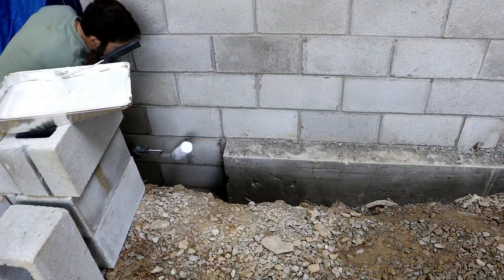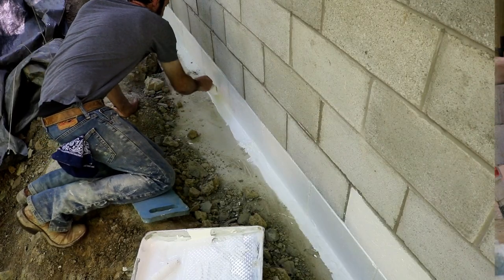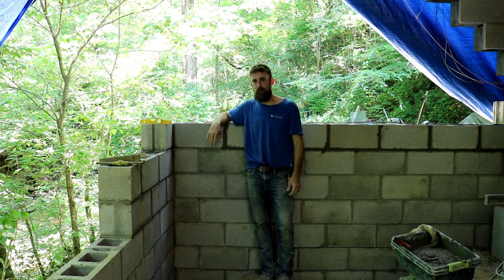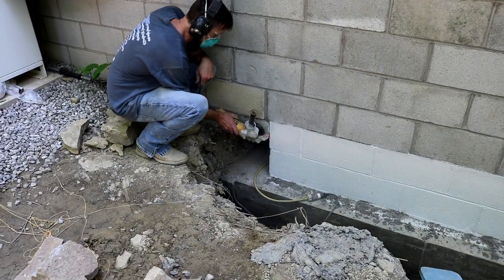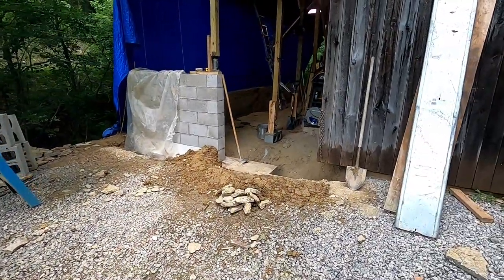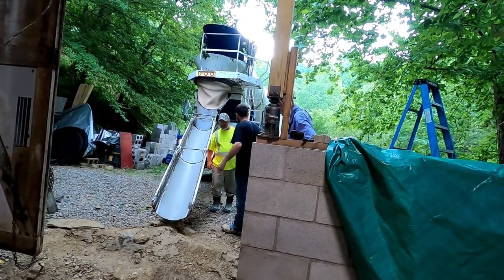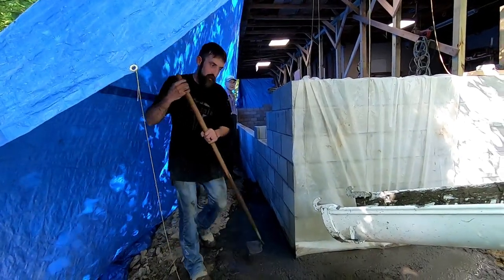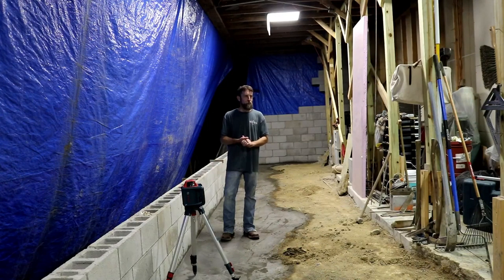Sealing & Backfilling with FLOWABLE FILL. Shop Repair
Time to finish sealing the block and bring in the flowable fill so I can have a good foundation for the concrete floor and somewhere to work from on my blockwork. This stuff worked great and I'm one step closer to being finished
Big thanks to my family for the help getting this fill in place.